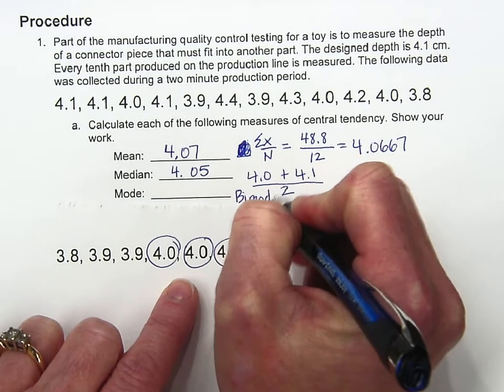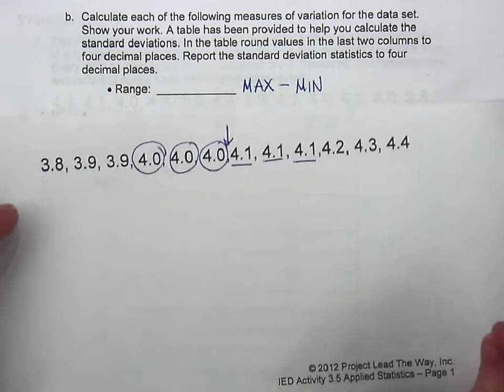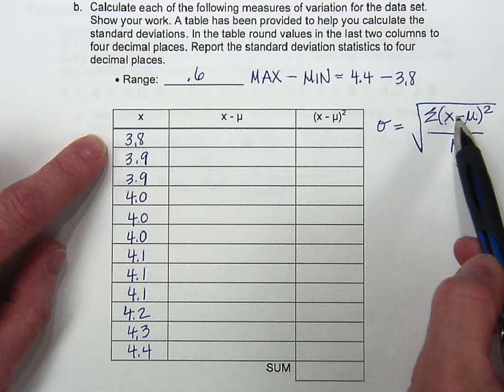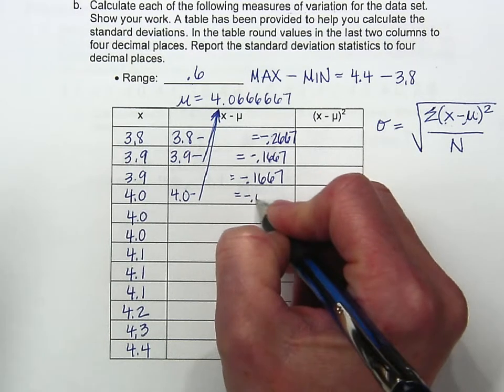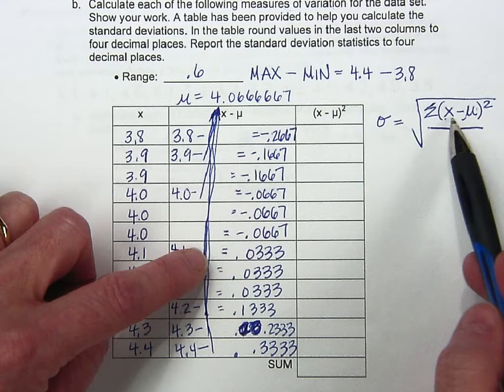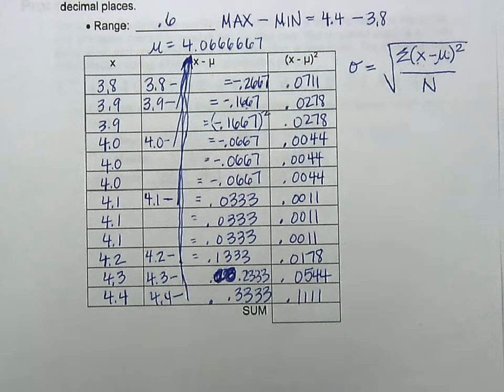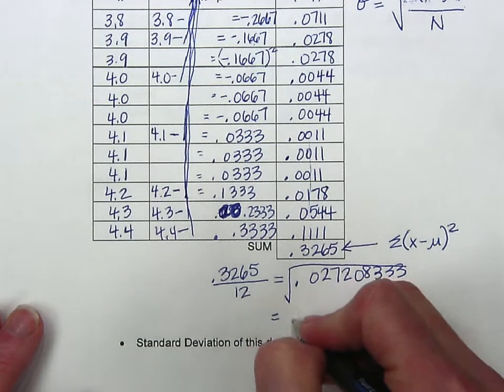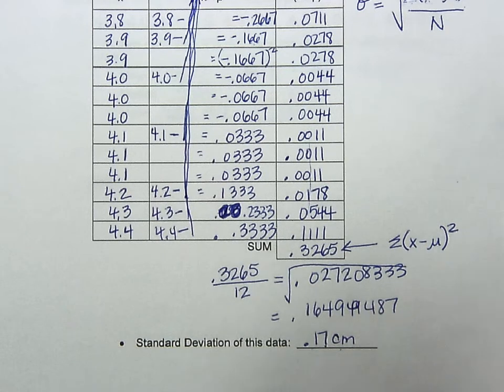Stats Practice Video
Statistics Practice video shows you how to calculate several statistics by hand.